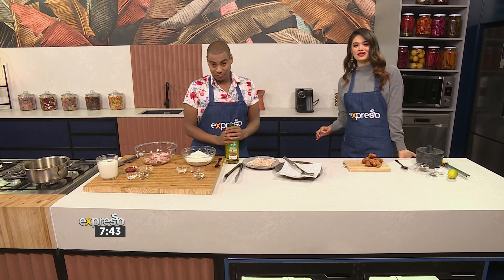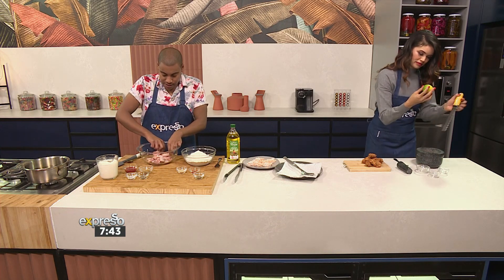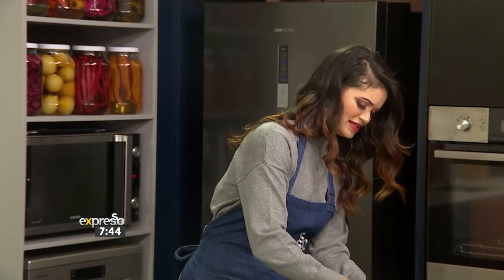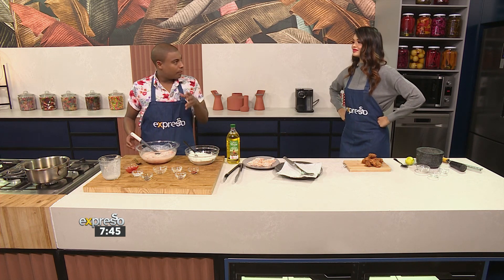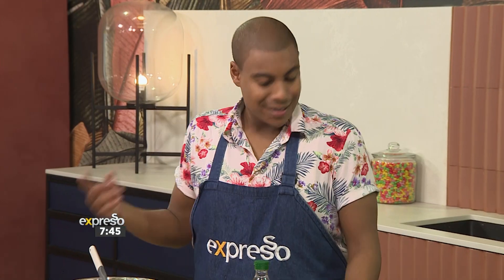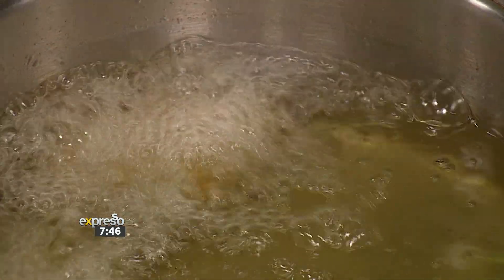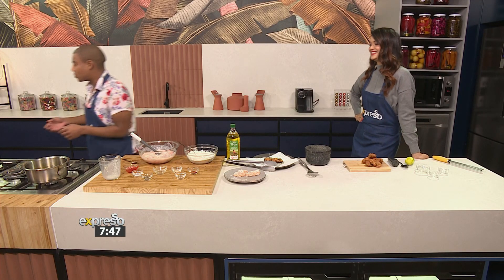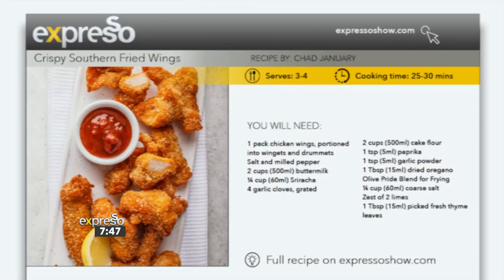Recipe: Southern Fried Chicken Wings with Lime Salt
If there’s one dish that never ceases to disappoint, it’s got to be chicken wings! It’s the perfect weekend soul food and Chef Chad shows us his recipe that is sure to be the next family favourite.